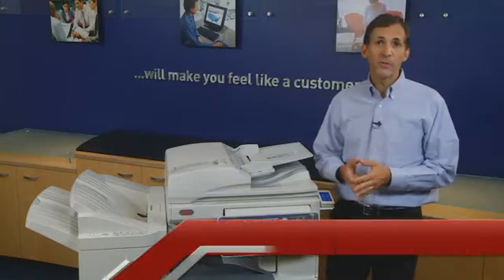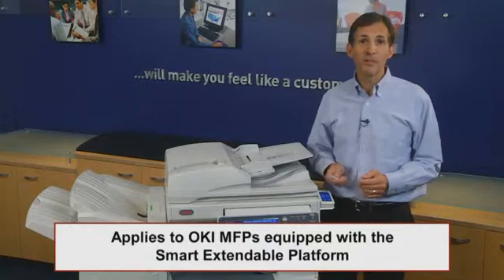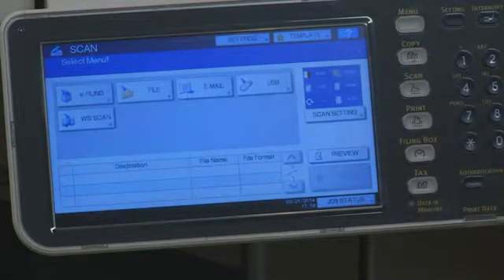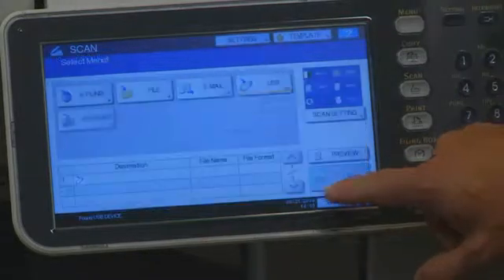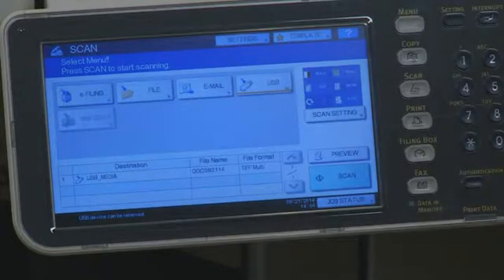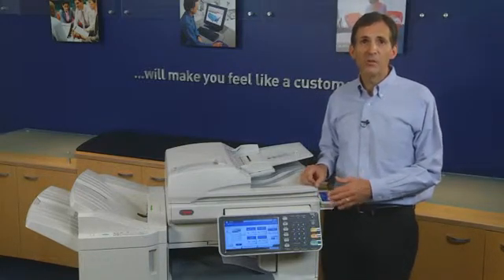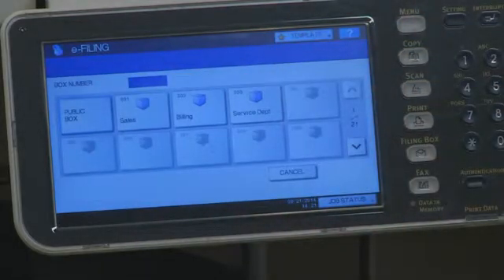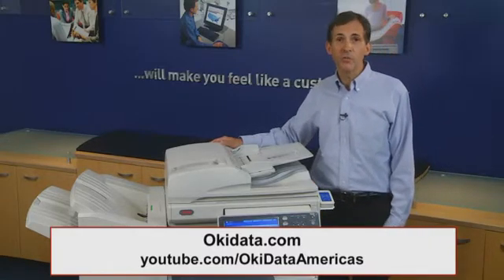How to Increase Productivity using Scan to USB and Scan to e-Filing on OKI Smart MFPs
OKI MFPs equipped with the Smart Extendable Platform support numerous scanning functions including scan to USB and scan to e-filing. Watch this video to learn how to perform both tasks quickly and easily on Monochrome or Color MFP's.